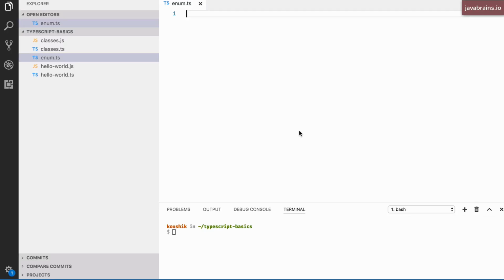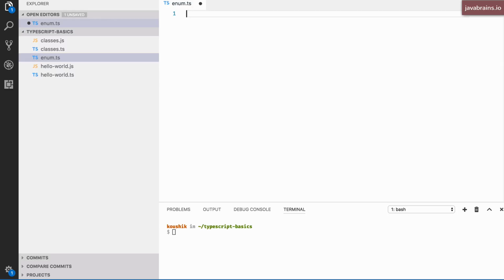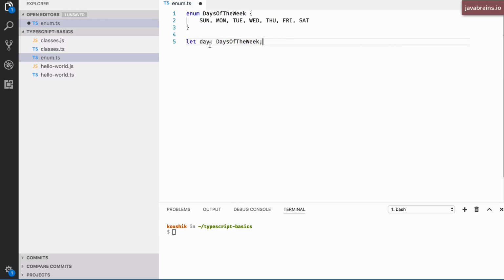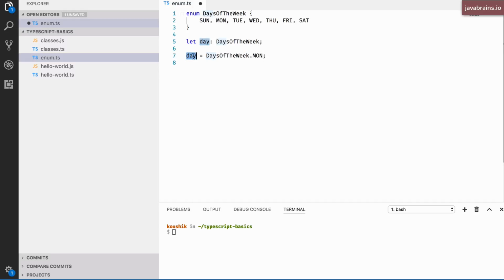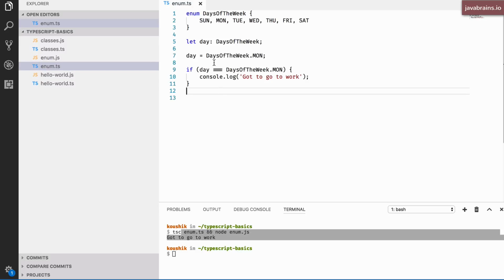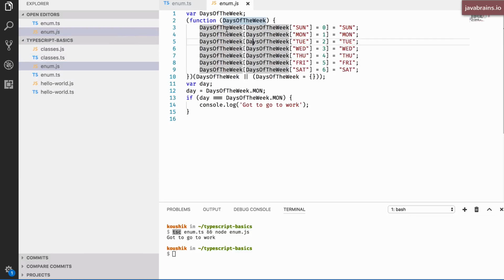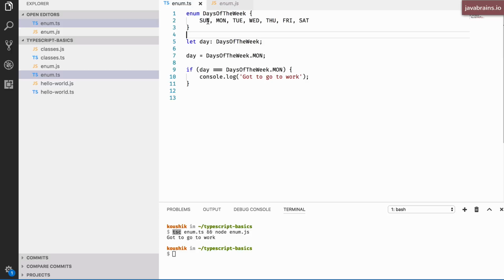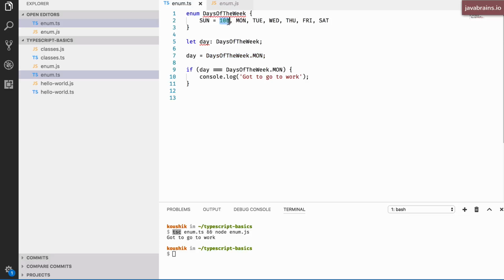TypeScript Basics 18 - Enums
Learn how to use enums in TypeScript to create a group of constant values and giving them readable names and an enumeration type.

Course: TypeScript Basics
Learn about the basics of TypeScript. Understand how types work, how to use arrays and tuples, how to declare classes and interfaces. Understand concepts of type erasure, duck typing, enums, generics and modules. Create a development workflow and configure the TypeScript compiler to your needs. And watch as I build an end-to-end TypeScript application from scratch.